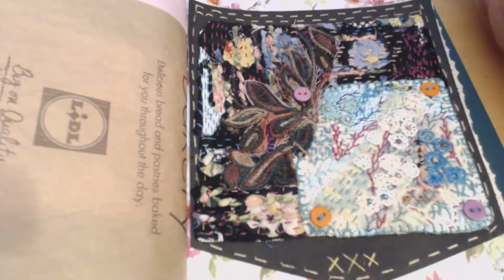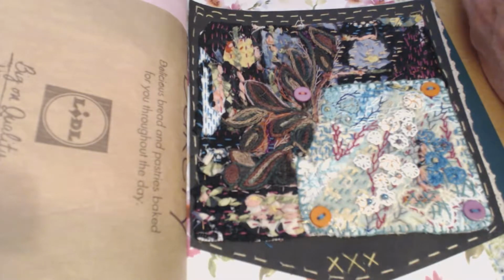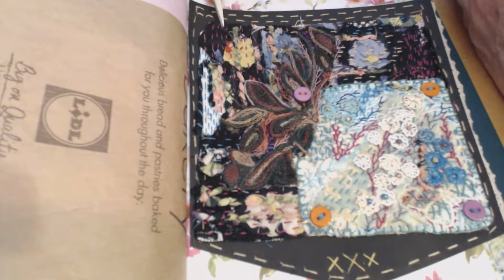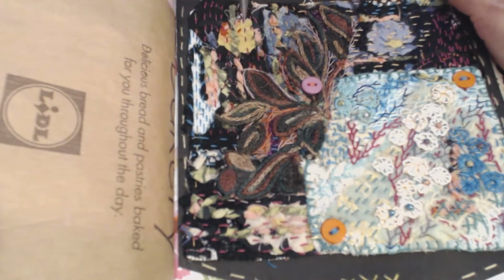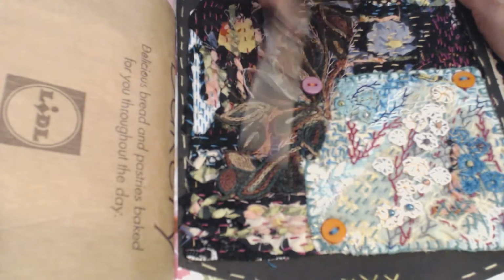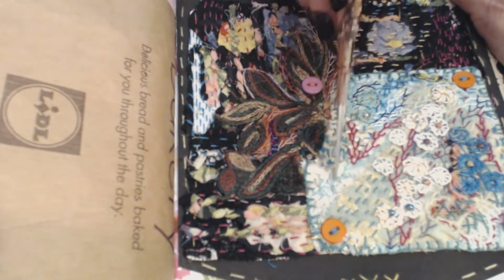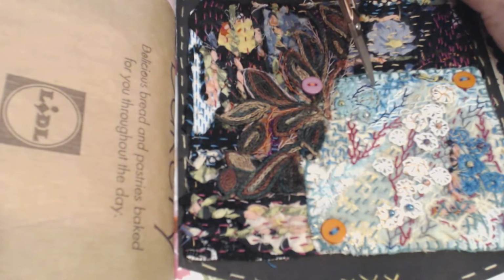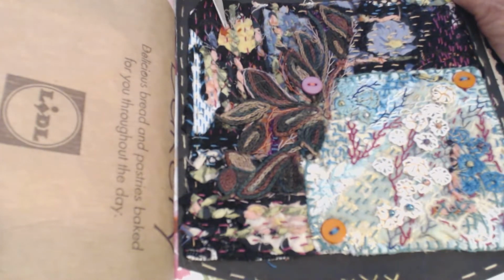Slow Stitch Journal Part 17 Page 13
The Slow Stitched page of the journal using all the techniques shown throughout the course to produce a lovely back page.